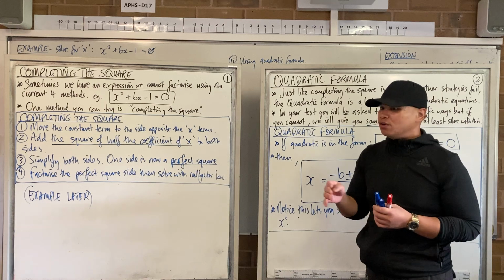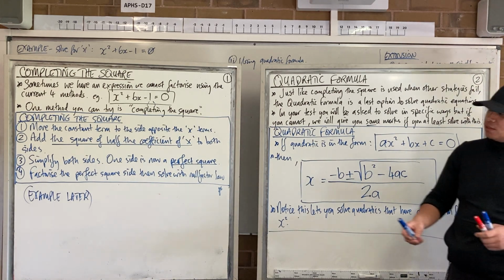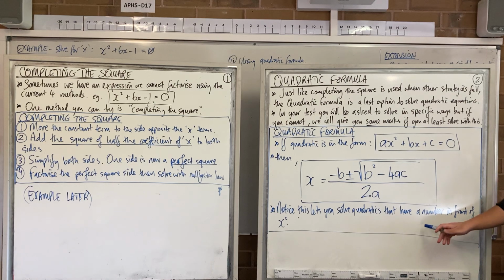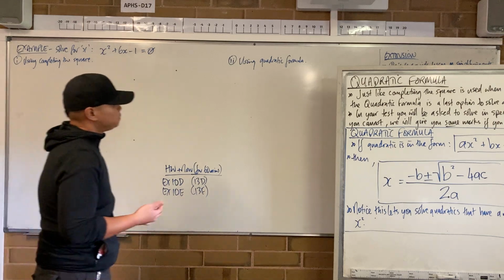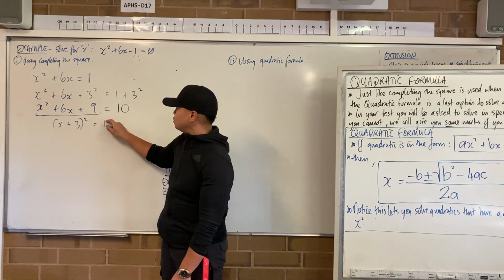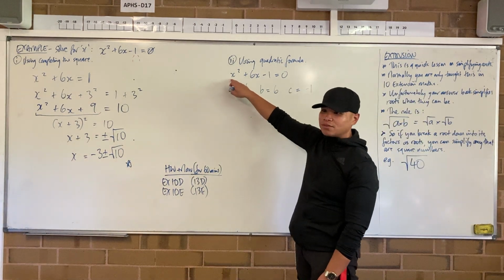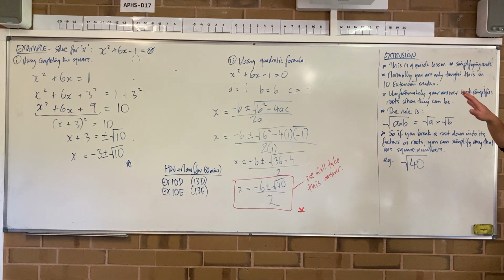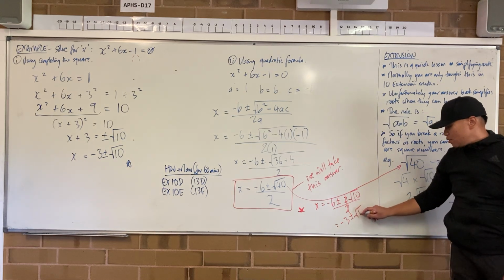10MA Completing the Square and Quadratic Formula